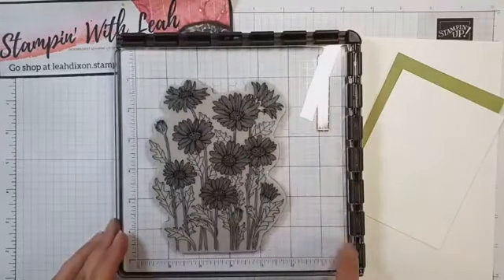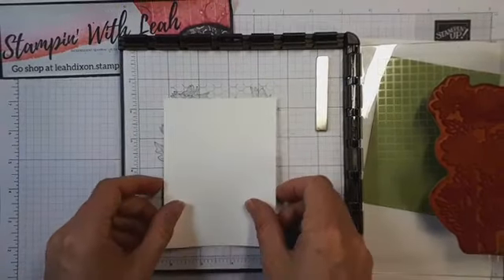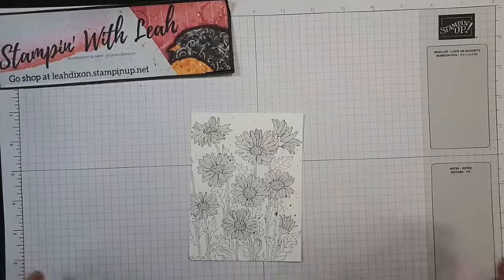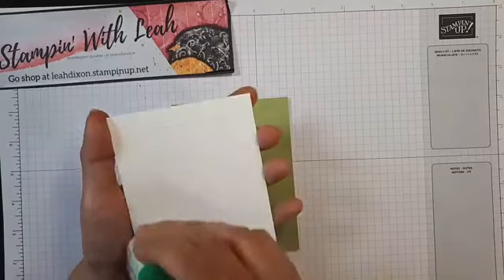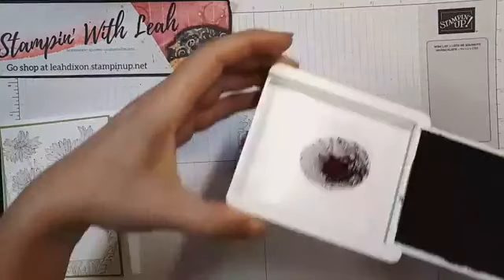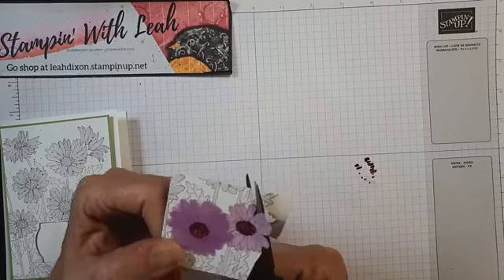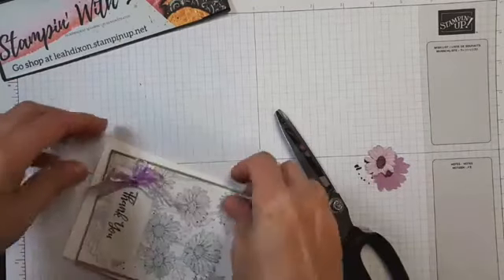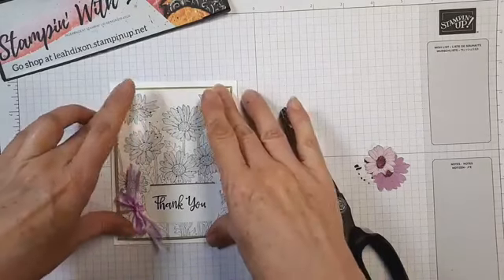Daisy Garden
Summertime card creation using the Stamparatus and the Daisy Garden stamp set.

Happy Stampin! from Canada
Leah Dixon